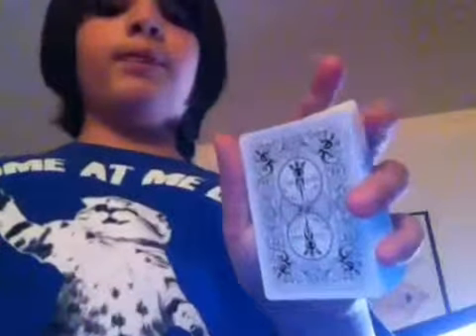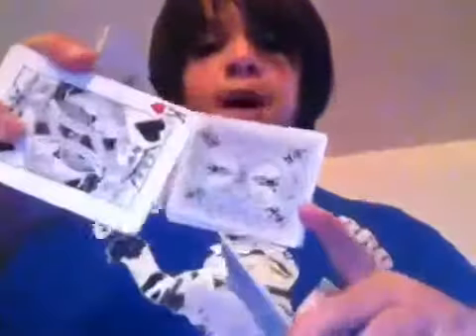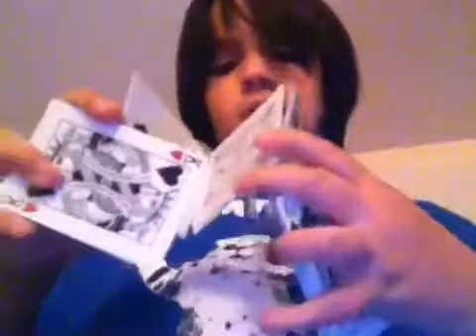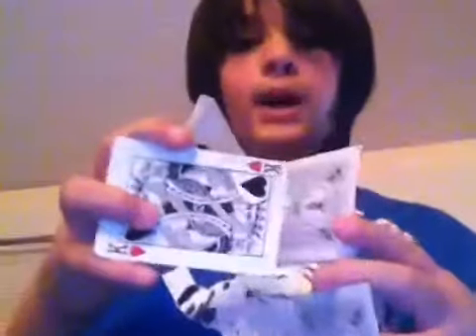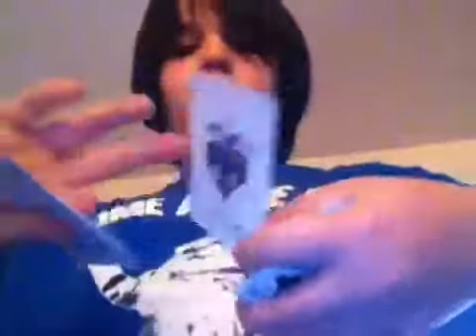Magic trick Monday #2 ultimate sybil cut tutorial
The ultimate sybil cut tutorial!!!